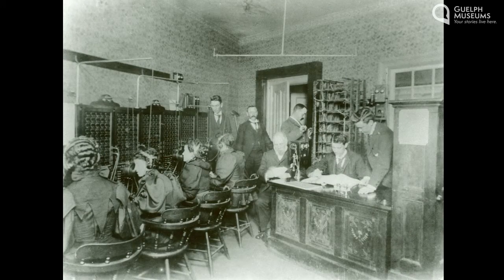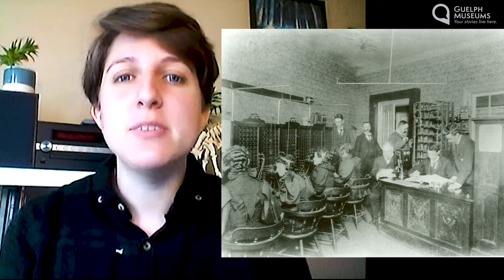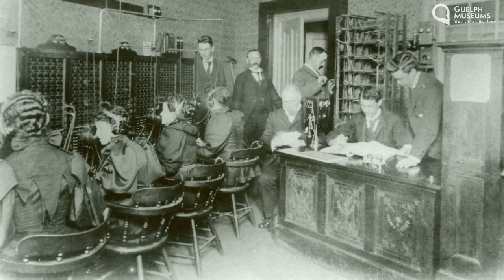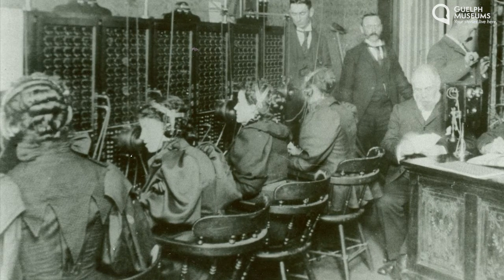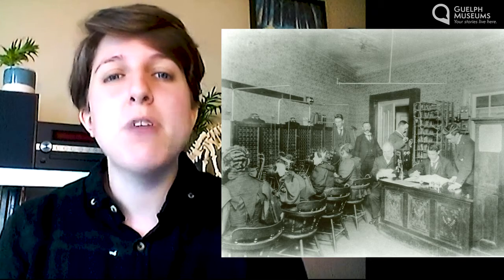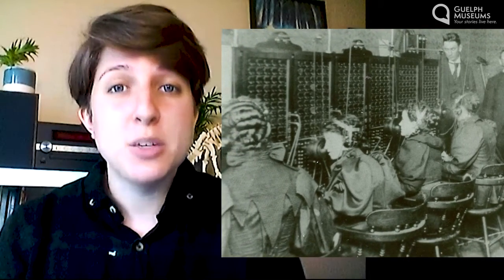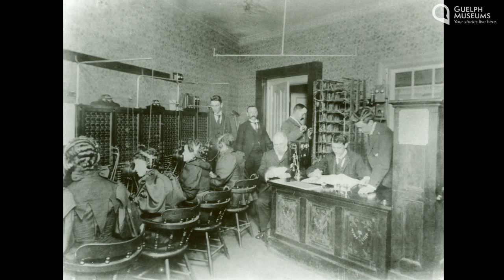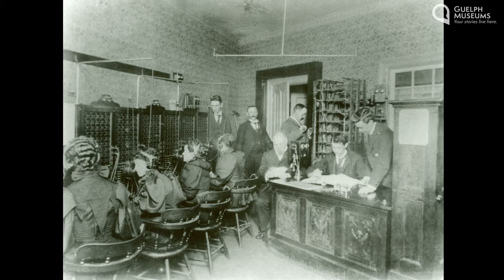Museum Dailies: Closer Look Episode 5, Vintage Technology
Travel back in time to a technology predating modern phones! Take a closer look at this image from the Guelph Museums collection with Visitor Experiences Assistant Emma. Can you decipher what is being shown in the photo using Emma's clues?

Museum Dailies is a video series for young - and young-at-heart - learners.